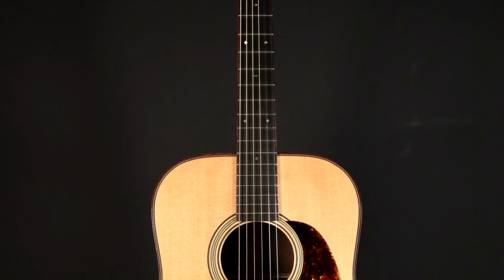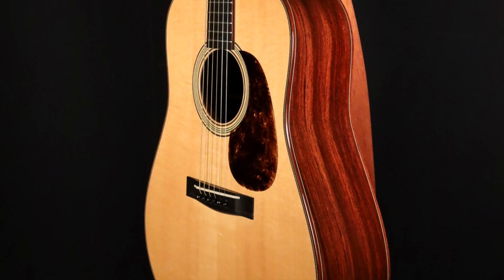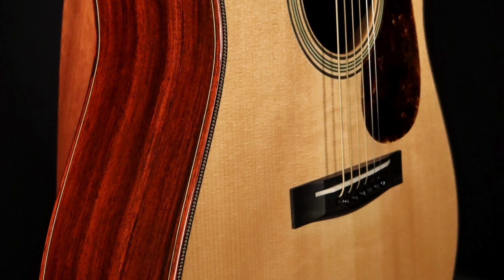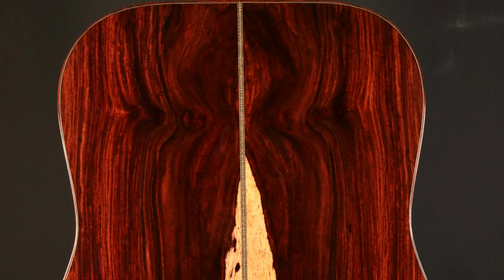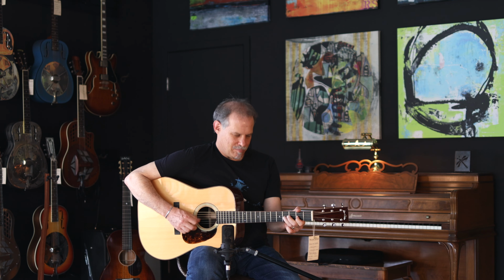Huss and Dalton TD-R Custom - Red Spruce/Cocobolo (2015)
This beautiful custom Huss & Dalton TD-R, in wonderful condition, sounds every bit as good as it looks.  With a wonderful set of Red (Adirondack) spruce as the top wood, and gorgeously figured cocobolo with that striking sapwood stripe, it has a huge presence with great clarity and depth.  This guitar was built with hide glue top bracing, and cocobolo was used for the body and fretboard binding and for the peghead veneer.